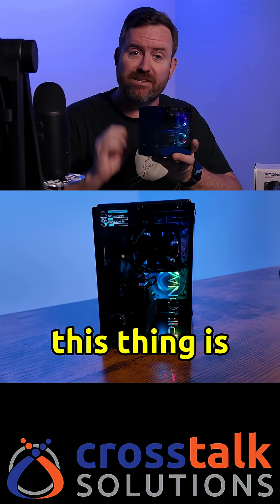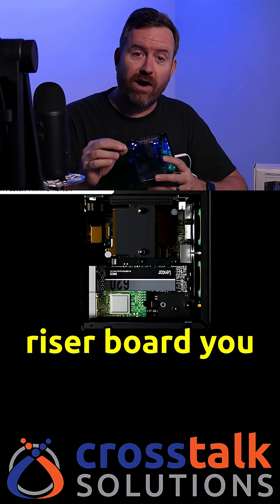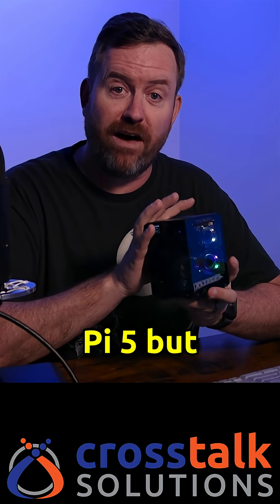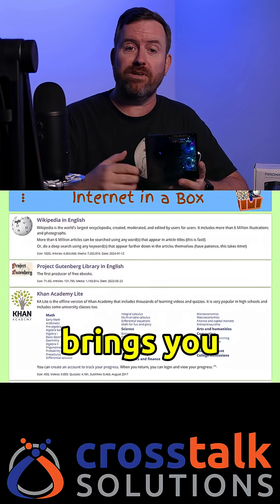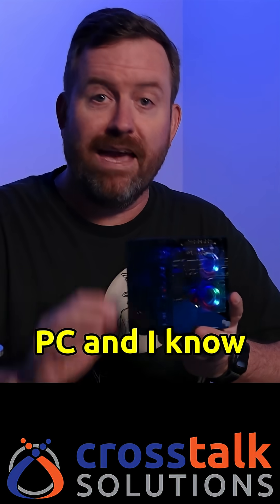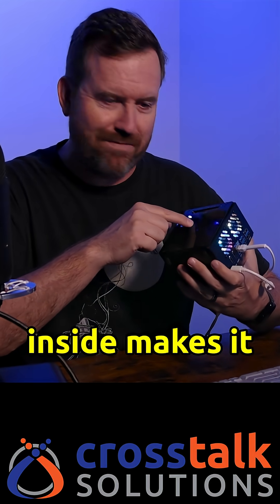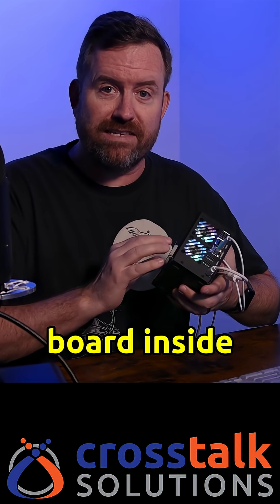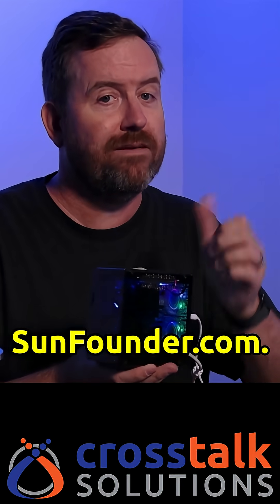This Raspberry Pi 5 Case Has a Secret Feature!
A powerful Raspberry Pi 5 build in the Pironman 5 Max case with dual M.2 NVMe support, RGB cooling, and Internet in a Box packed inside.